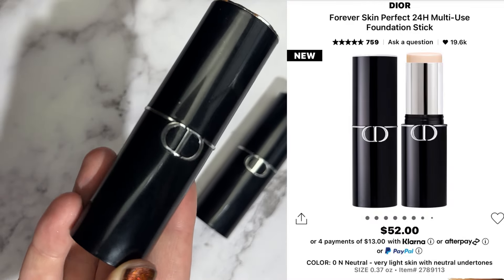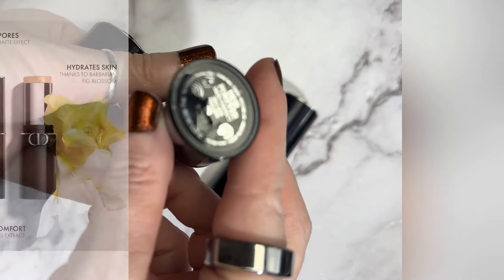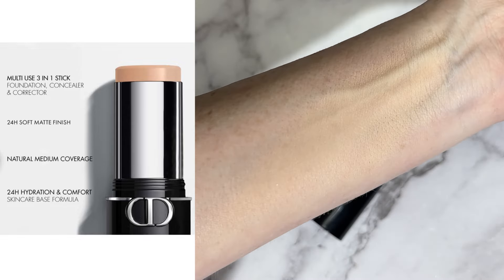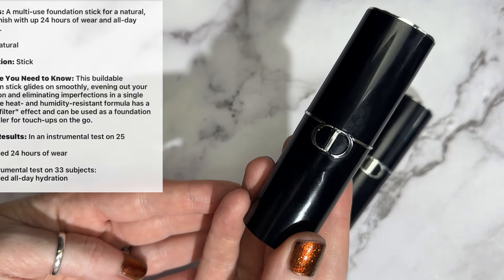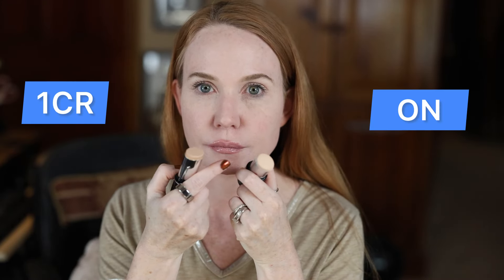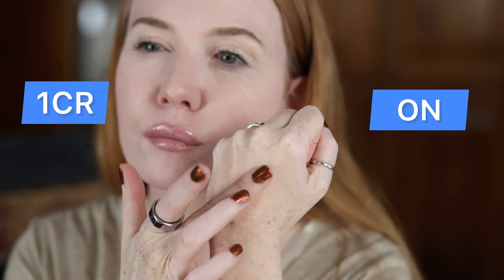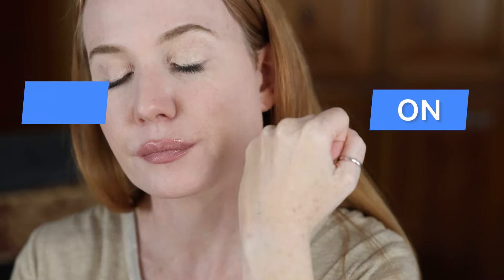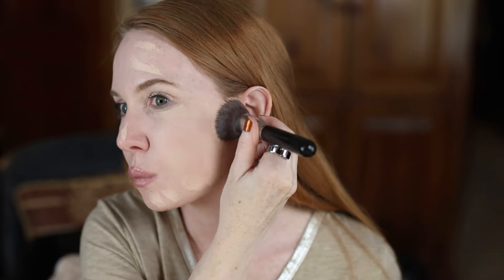DIOR Face Stick Foundation Review & Wear Test for Flawless Skin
WOW I think this is my best stick foundation of the year for aging textured skin!  Full review and wear test for you to see for yourself...check it out!

Dior Foundation Stick in 0N

00:00 Intro
00:43 Application
07:20 Wear test
07:56 Final check in
11:45 Other foundation sticks
14:24 Huda blur foundation